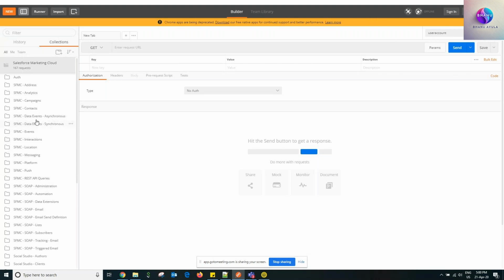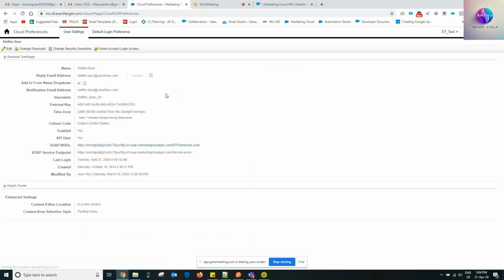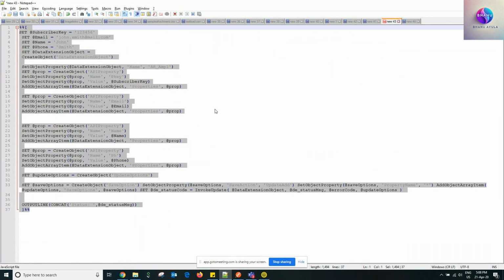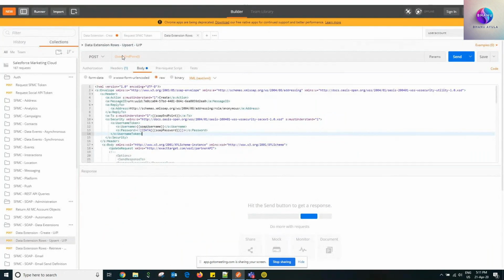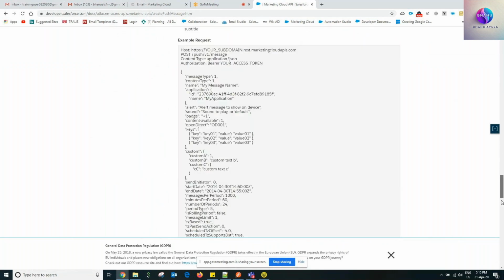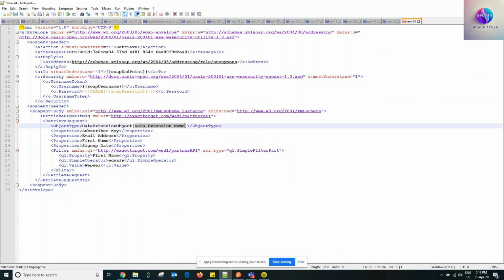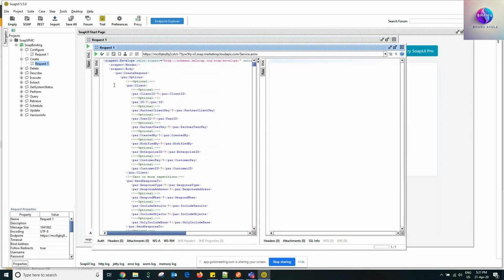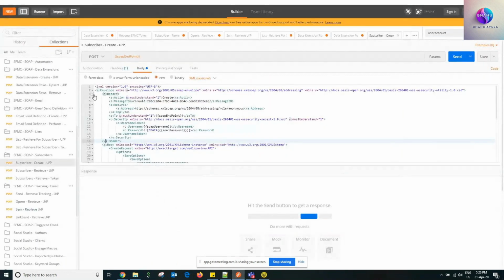Salesforce Marketing Cloud Training - Session 17 : SOAP and REST APIs